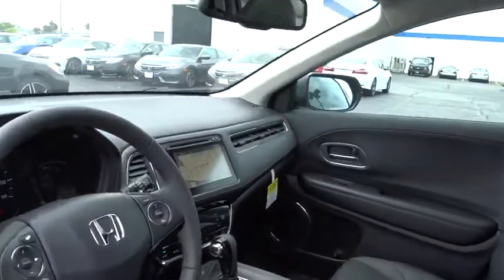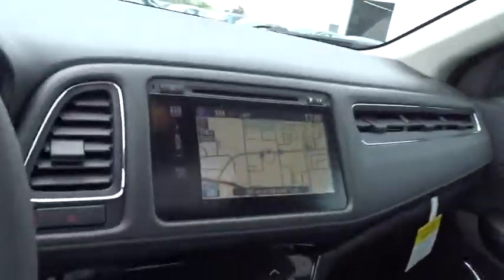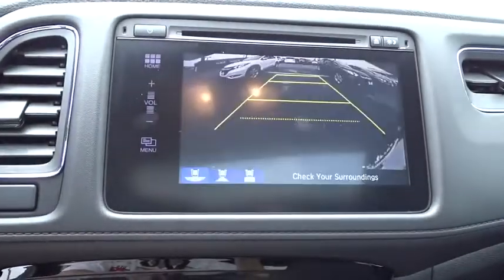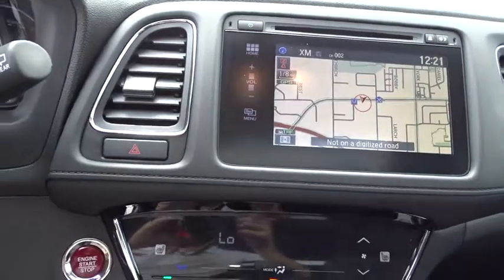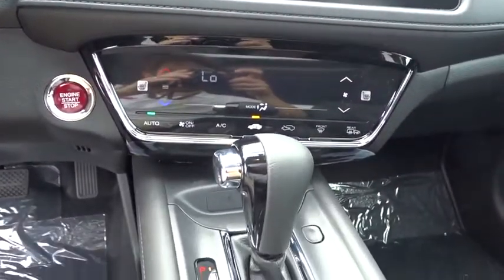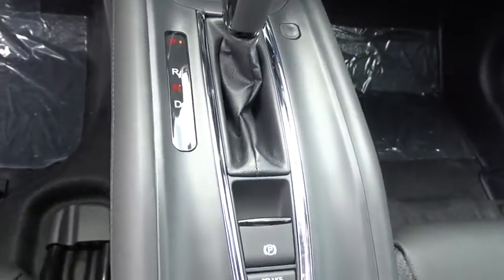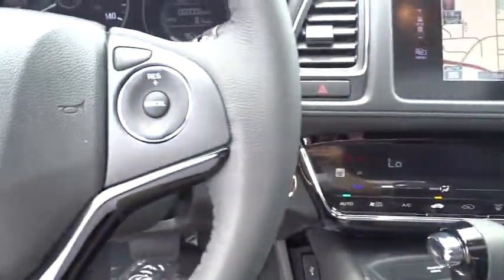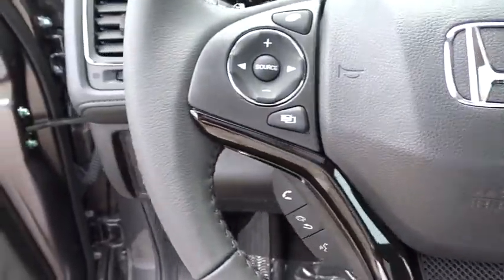2017 Honda HR-V Elmhurst, Schaumburg, Niles, Oak park, River Forest, IL 71317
2017 Honda HR-V
2017 Honda HR-V EX-L Navi - Stock#: 71317 - VIN#: 3CZRU6H76HM726304